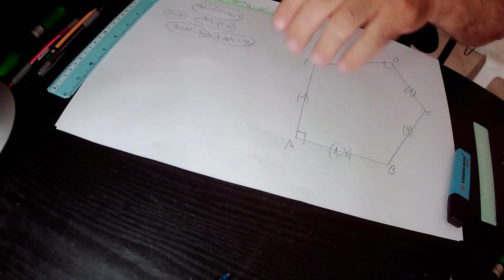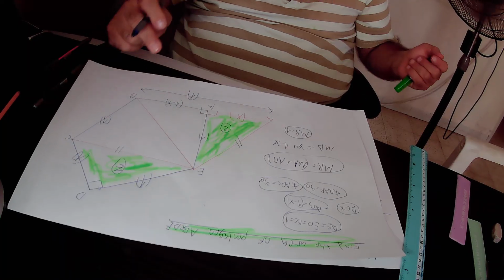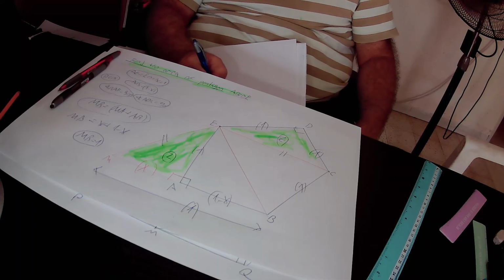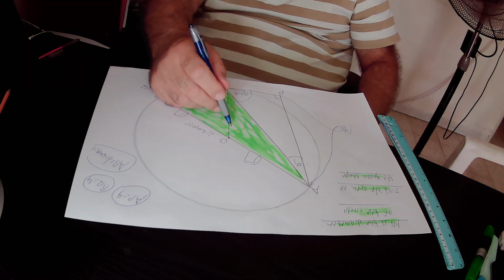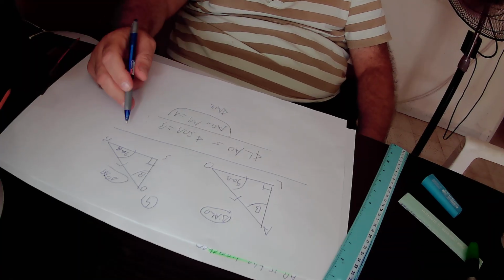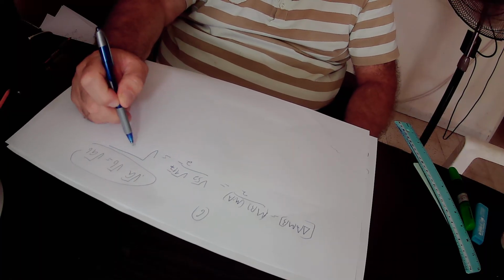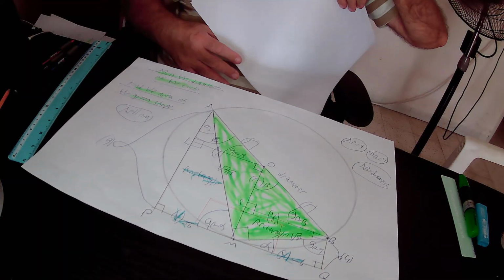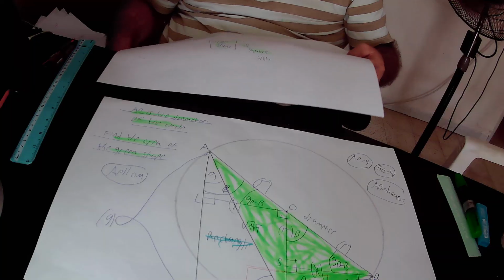TWO OLYMPIAD QUESTIONS